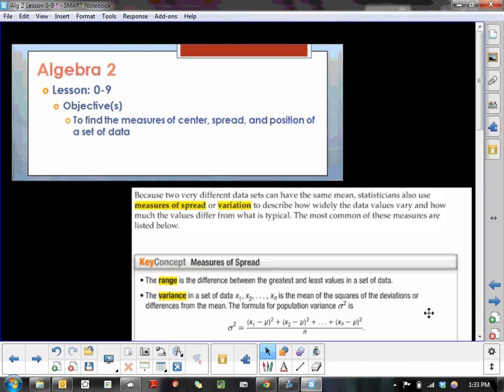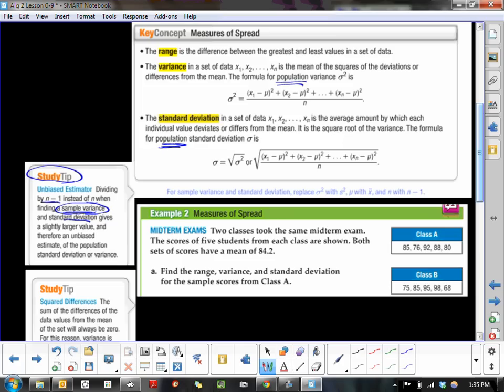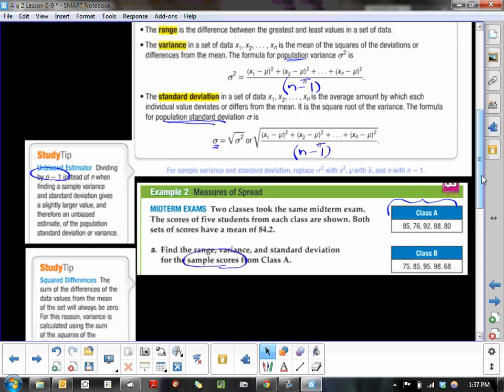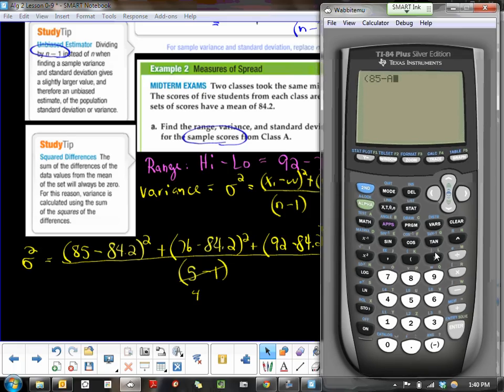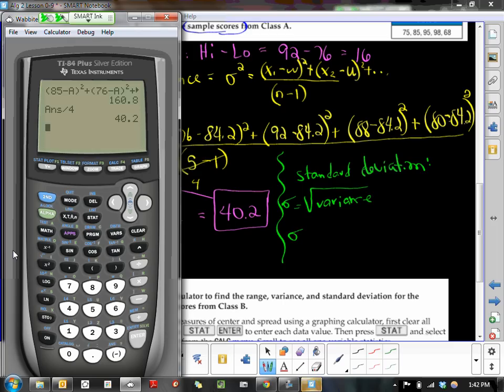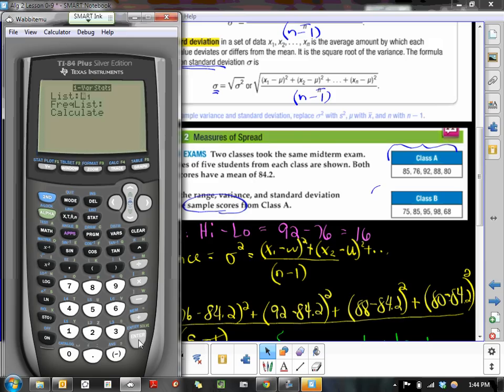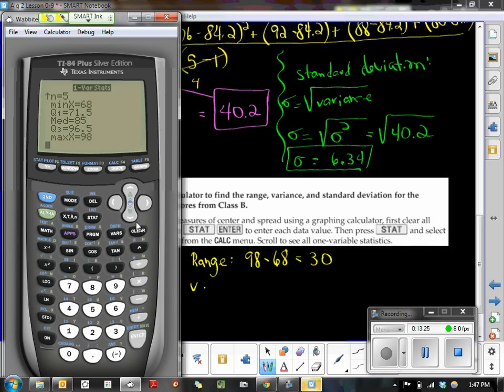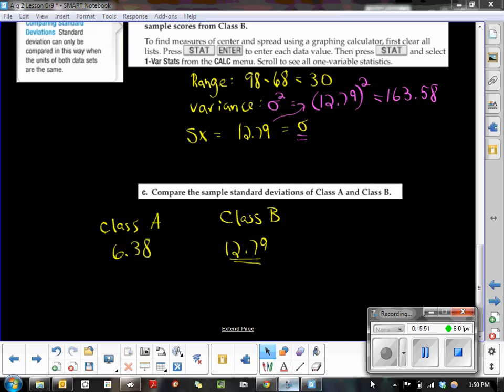Alg2 Unit 0 9 Example 2